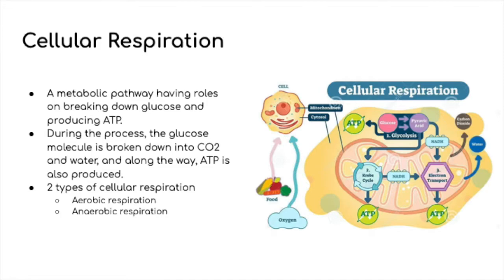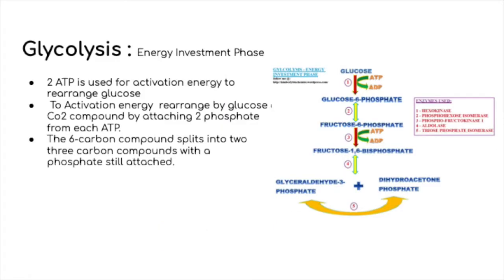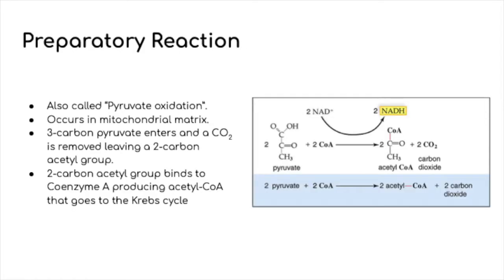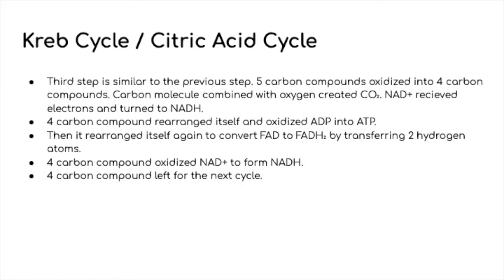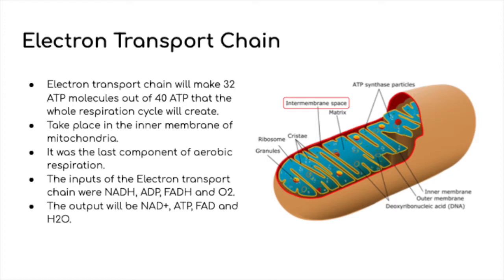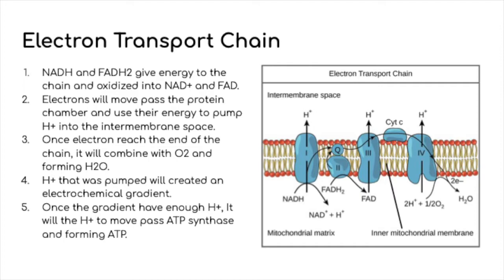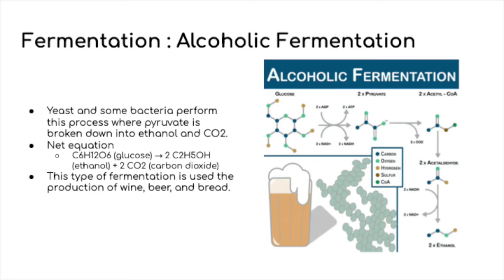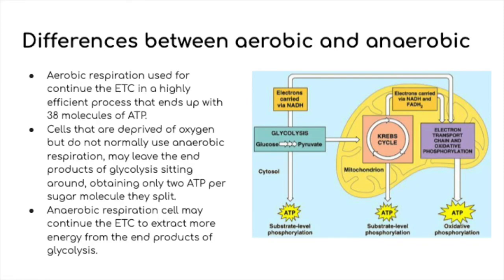Cellular Respiration & Fermentation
By Poon Nont Pann Mawin from 1008